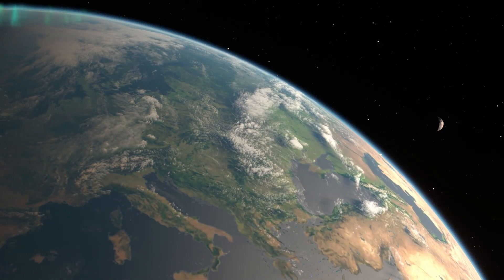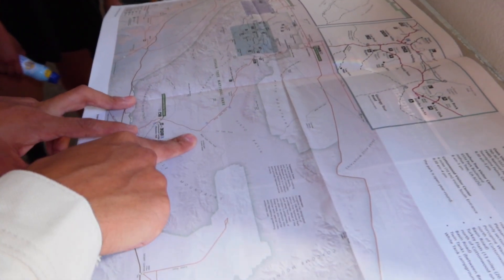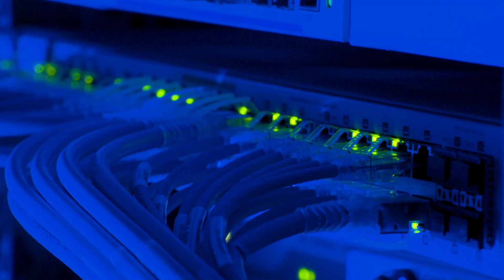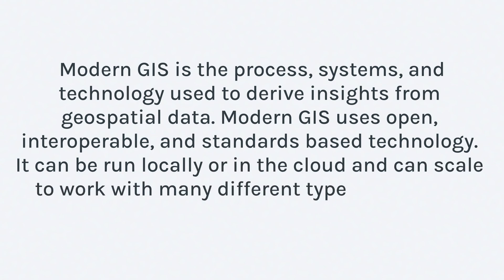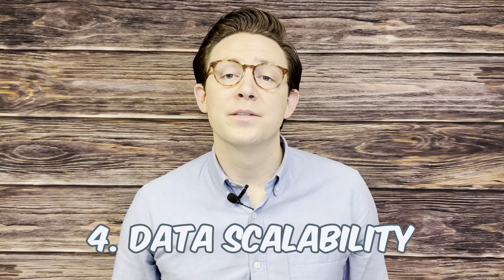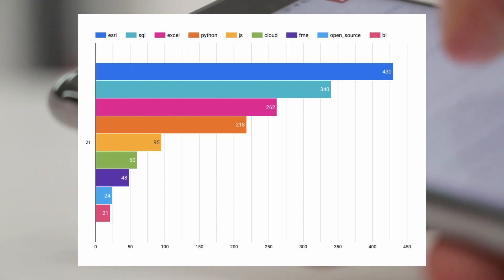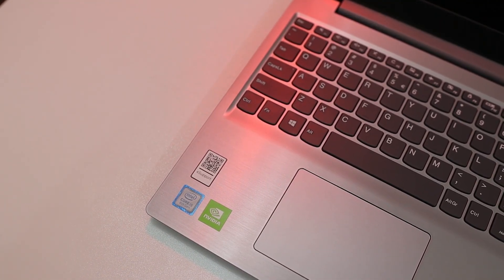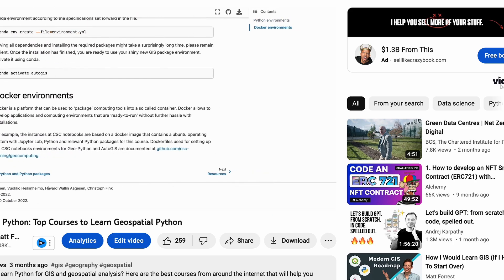Modern GIS! (and why it matters to you)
🚀 Ready to move beyond desktop GIS?
Step into the Spatial Lab: a global community for ambitious geospatial professionals who want to break out of outdated workflows and join the top 5% of the field.

🎓 Want structured, career-changing learning?

 — master Python, Spatial SQL & cloud workflows in 2 weeks

 — fast, practical steps to land the GIS role you want

 — learn to integrate AI into your geospatial workflows & boost your productivity

⚡️ Spots for the next live cohort and mentorship cycle are closing soon,  join now to lock in your place and momentum.

GIS is changing, fast, and modern GIS is providing new methods and tools to help you elevate your geospatial skills while providing new career opportunities. Learn all about these massive changes happening in GIS and how you can jump on the modern GIS wave.

0:00 Intro
0:52 GIS vs. Modern GIS
1:51 What is driving the shift?
4:35 What is modern GIS?
5:02 The six pillars of modern GIS
8:02 Why it matters now
9:12 How do we make it happen?